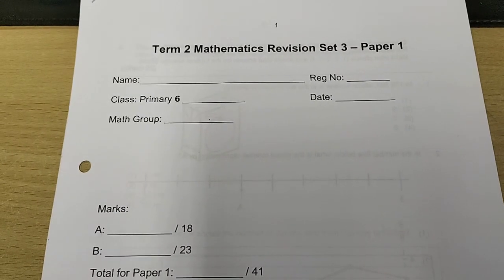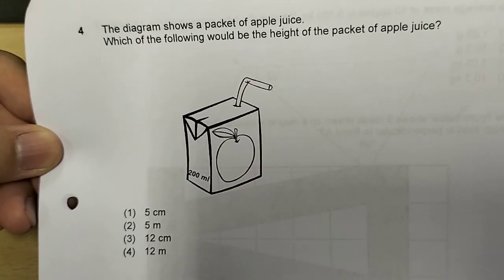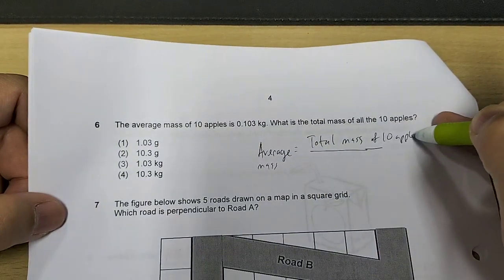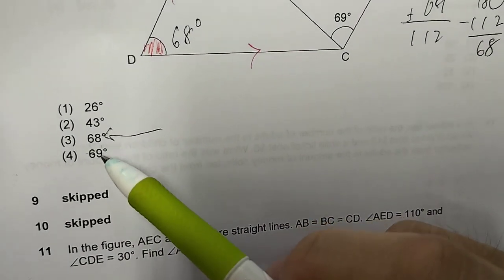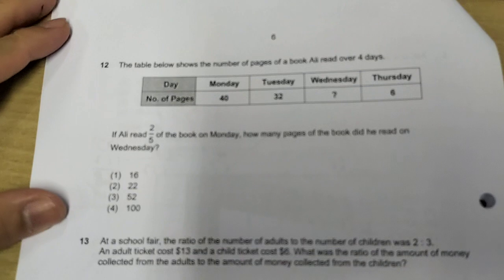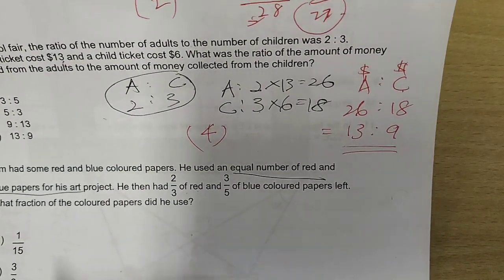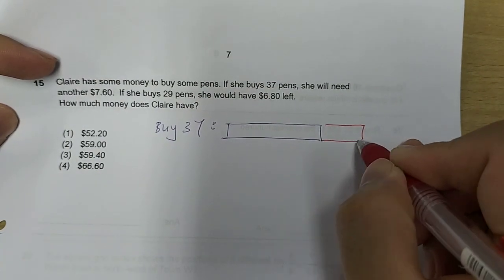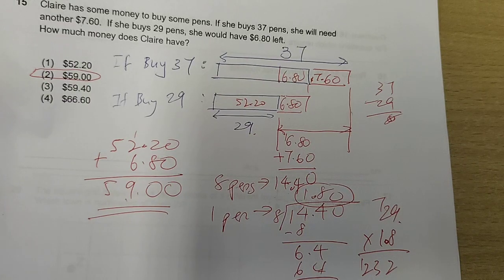Term 2 Revision Set 3 Paper 1 Part 1